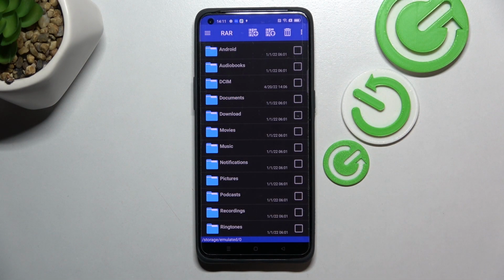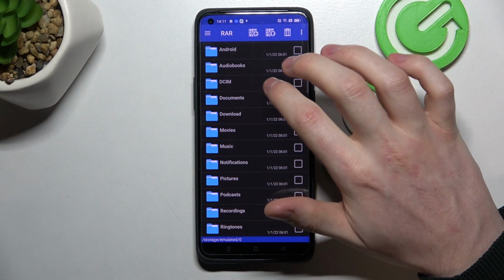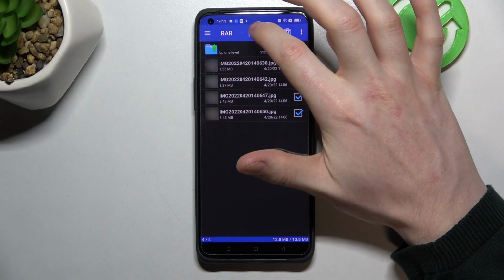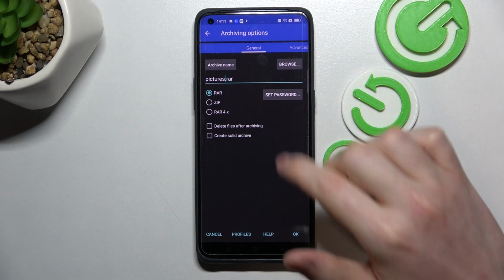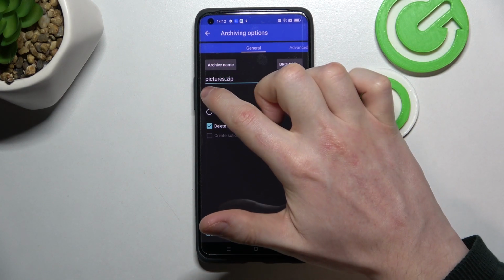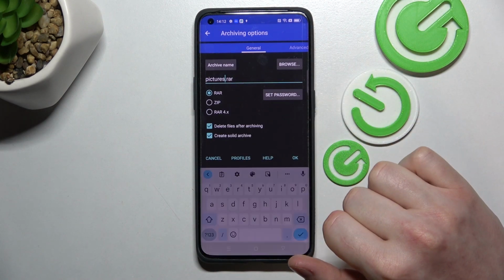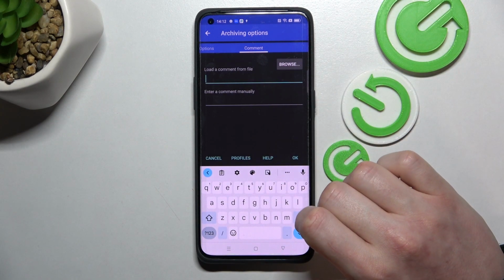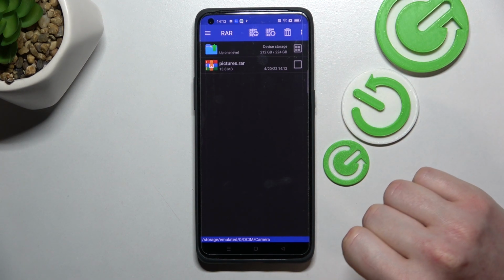How to Pack Files Into RAR&ZIP Archives on OPPO Find X5 Pro // RAR App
Learn more information about OPPO Find X5 Pro:
By compressing and archiving the files, you are decreasing their size. Thus, if you want to learn how to use a free Play Store app called RAR for packing the files on your OPPO Find X5 Pro smartphone into RAR and ZIP formats, we warmly welcome you to view our video tutorial. Please enjoy!

How to archive files on OPPO Find X5 Pro? How to compress files on OPPO Find X5 Pro? How to archive files into RAR on OPPO Find X5 Pro? How to compress files into ZIP format on OPPO Find X5 Pro?